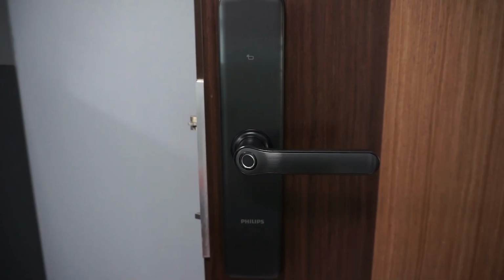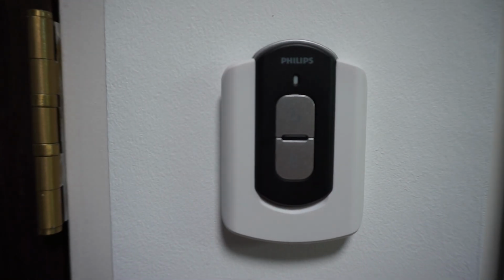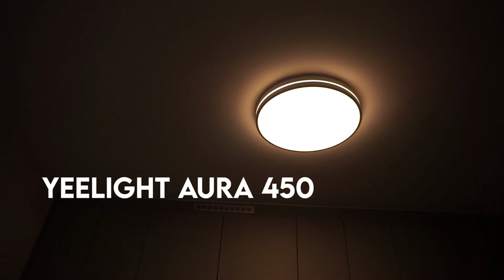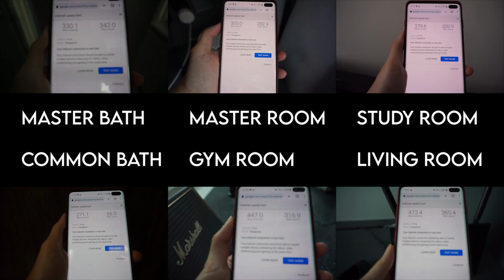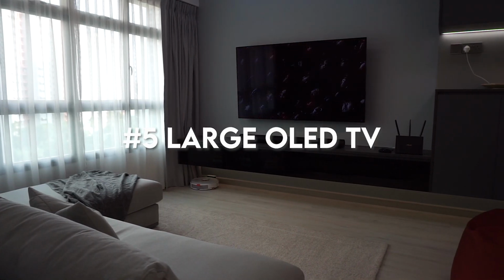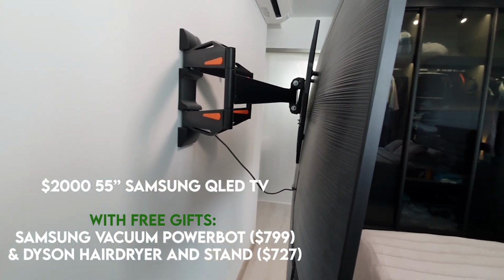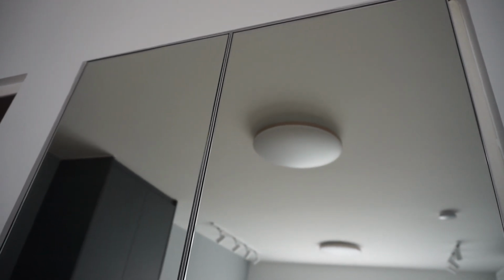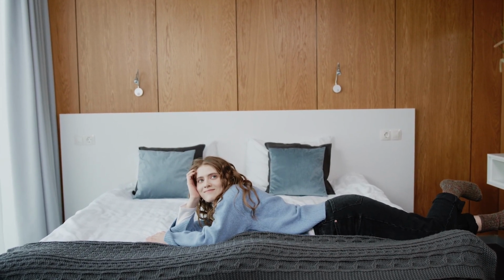10 RENO TIPS & FAVOURITES - THINGS YOU NEVER KNEW YOU WANTED | 4-Room Singapore HDB BTO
These are some tech and household products we have in our new BTO flat that have made our lives easier. Plan your purchases before reno starts!

Hometrust is Singapore's leading interior design platform which provides homeowners with up-to-date and unbiased reviews of interior designers and renovators in Singapore. Discover and meet interior designers according to your budget and style by clicking on the link above.

~Homegym.sg~
Good news!! You can quote 'allaboutjakeandemma' when you make a purchase to receive exclusive discounts/freebies!